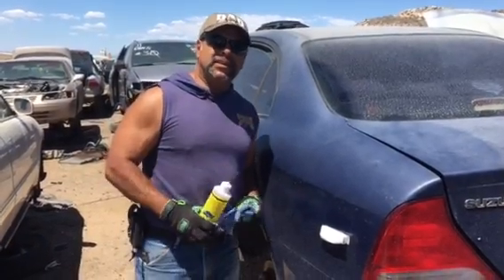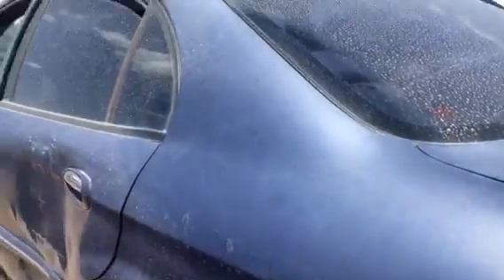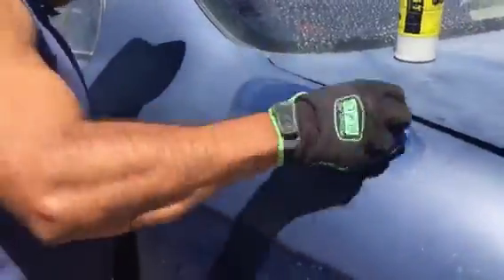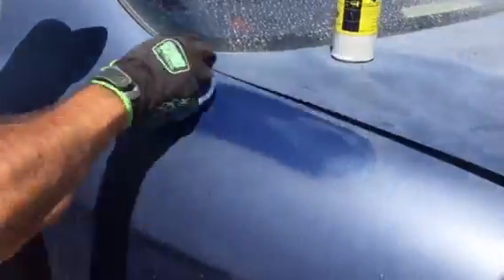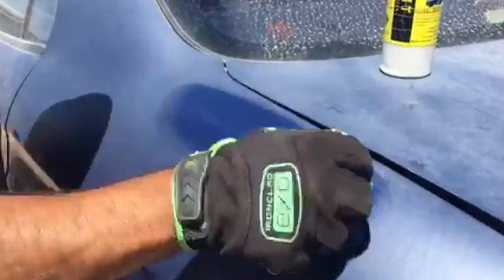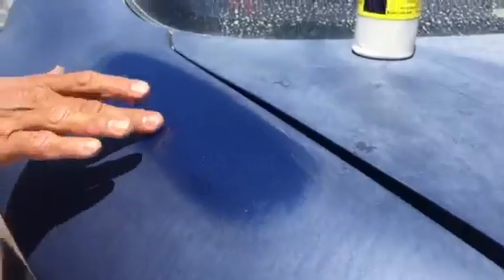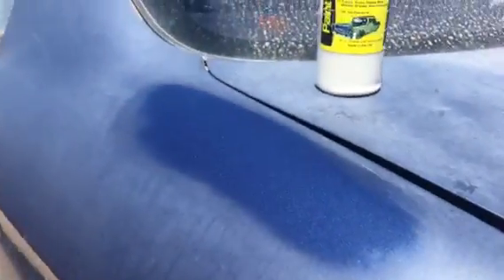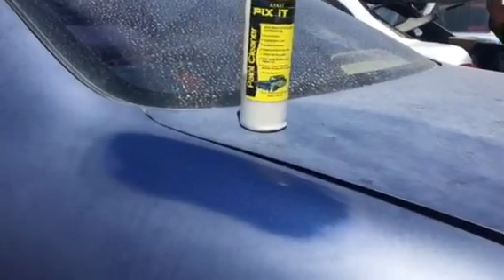How to Bring Back An Old Paint Job Watch! (Order at Lukatdetail.com)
What do you do when the clear coat comes off and the color base coat is exposed and ugly? You fix it with our Lukat Fix It Color and Gloss Restorer Polish watch and learn then join us in our fight against ugly paint job pollution!
Lukat detail products the fix for aging paint jobs color and gloss restoration products
If your paint job is 70 years old flat and chalky or just a few years old starting to haze up on the hood roof and trunk or just the top areas then we got the fix check out our videos and learn what to use and how to bring back the rich color and beautiful gloss on your aging paint job